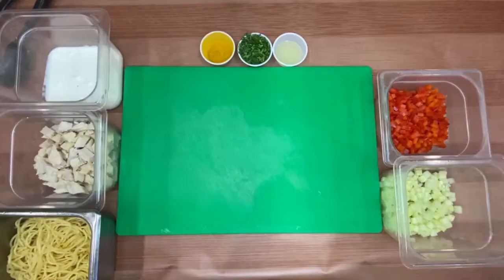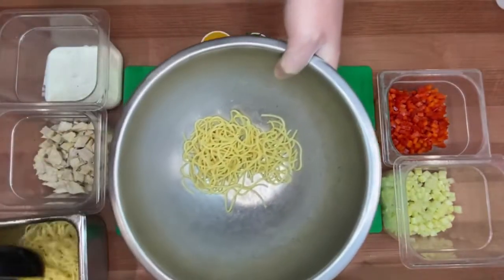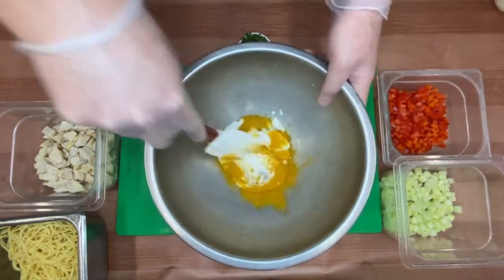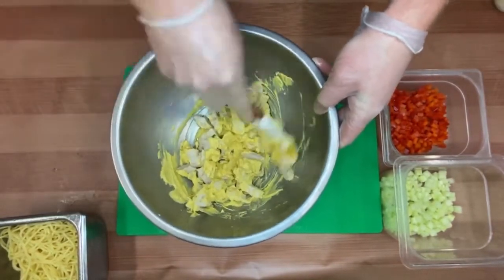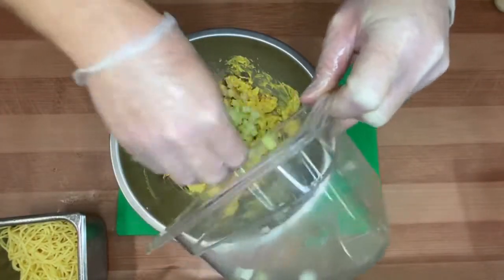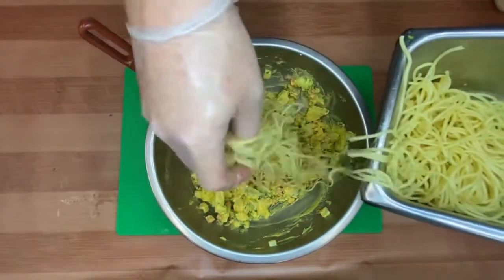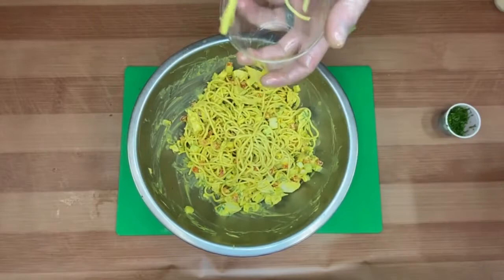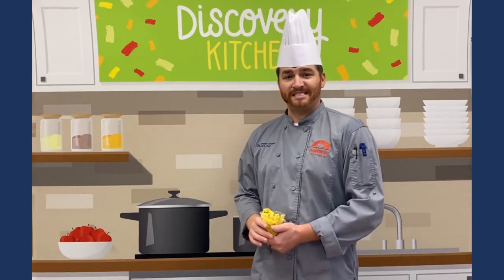Discovery Kitchen episode 3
This month for Discovery Kitchen the theme is Power Up! The Power Your Performance program educates students on how to fuel their bodies and minds through healthy recipes to help them perform their best and stay ahead of the game. This Curried Chicken Salad Pasta is a great, easy recipe that brings together all of the major food groups.